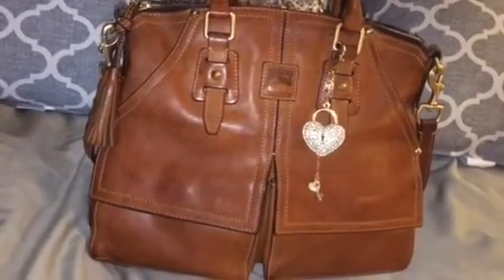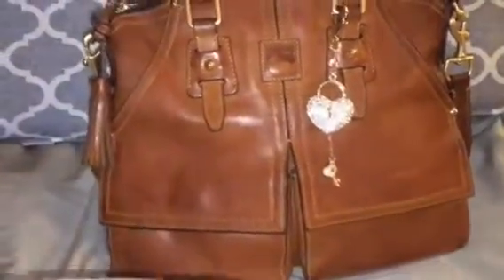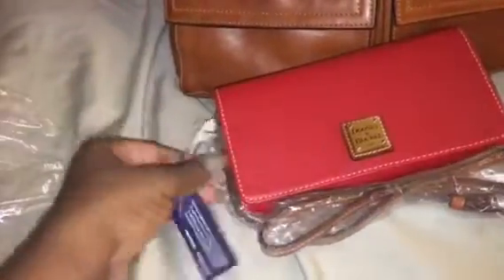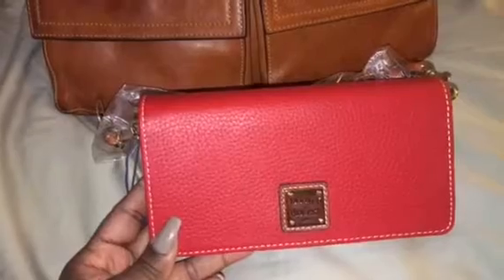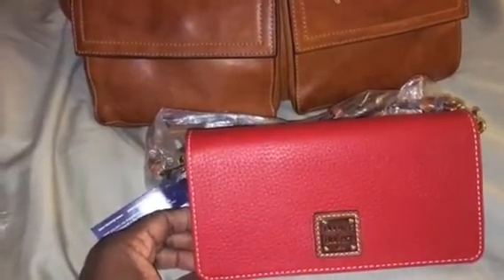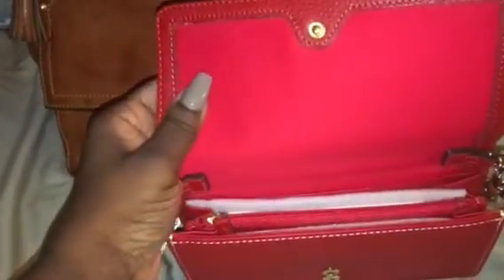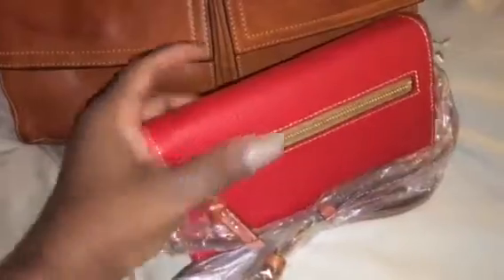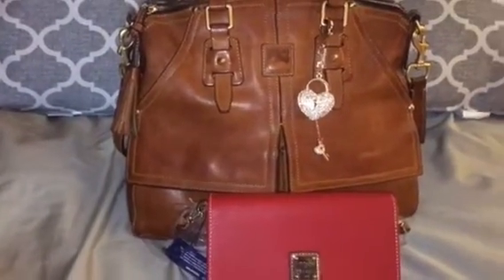My Favorite Clayton / Featuring Daphne wallet in RED ❤️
My favorite Clayton in natural with a fabulous patina and a up close look at the Daphne in Red and how Qvc has enhanced packaging!!